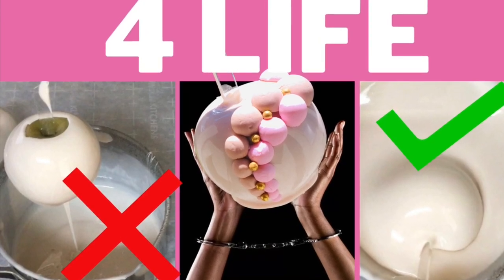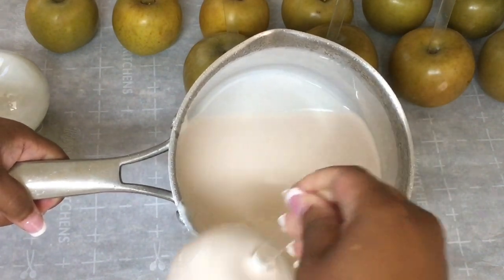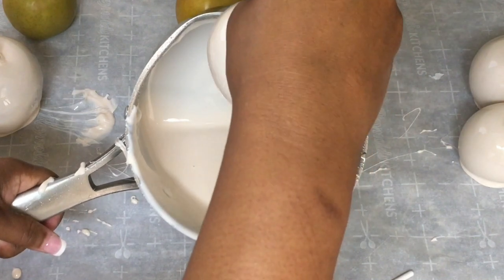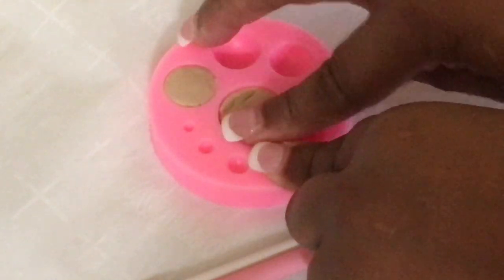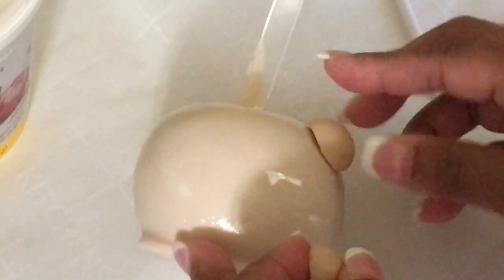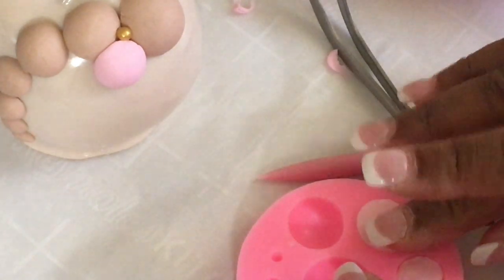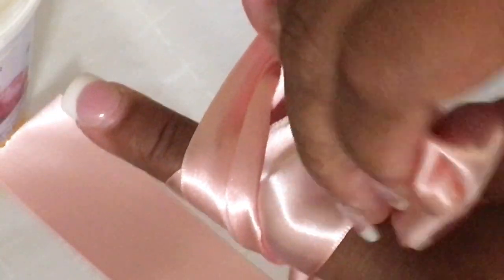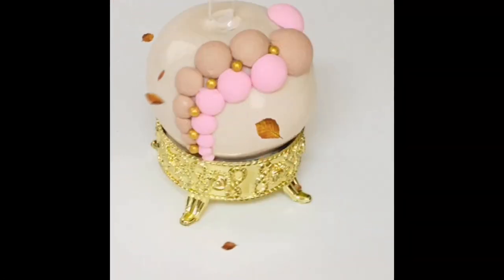Best Candy Apple Recipe For Large Batch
Candy Apple TV:  Are you looking for a great candy apple recipe?  Look no further!  6-4-1 candy apple recipe is the best candy apple recipe that will change you 4 life and get your candy apples covered.  Whether you have 6 or 24 candy apples to make, this candy apple recipe will get those small, medium, and large candy apples covered.

🍏Need Extra Help?  Get 1:1 Coaching🍏
SCHEDULE YOUR ONE-ON-ONE COACHING:

This candy apple tutorial shares the perfect candy apple recipe to use and how to get rid of the bubbles that sit at the top of your candy apples.  I love these cute baby shower candy apples without the candy apple bows because I have an extensive amount of decoration on the candy apples.  What do you think?  Do you like the candy apples with the bows or without the bows?  Please let me know down in the comment section.

There is no secret in making a great candy apple recipe for 12-24 candy apples.  This candy apple recipe is:
6 cups sugar
4 cups water
1 cup light corn syrup
flavor

🍏CANDY APPLES SMALL BATCHES:  Candy Apple Recipe 3-2-1 for up to 5 apples.
3 cups sugar
2 cups water
1 cup light corn syrup

🍏CANDY APPLES MEDIUM BATCHES: Candy Apple Recipe 4-3-1 for up to 6-8 apples.
4 cups sugar
3 cups water
1 cup light corn syrup

🍏CANDY APPLES LARGE BATCHES:  Candy Apple Recipe 6-4-1 for up to 8- 24 small apples.
6 cups sugar
4 cups water
1 cup light corn syrup

0:00 The Candy Apple Recipe That Will Change Your Life 4 Good!
0:15 Baby Shower Candy Apples
1:00 6-4-1 Candy Apple Recipe
4:41 Placing Fondant on Candy Apples